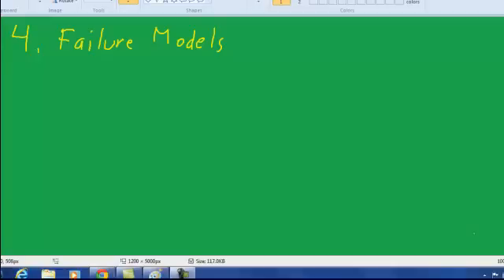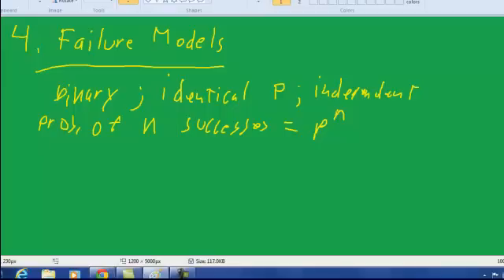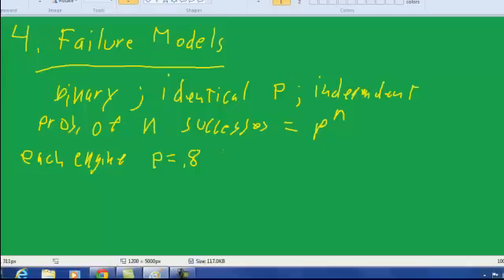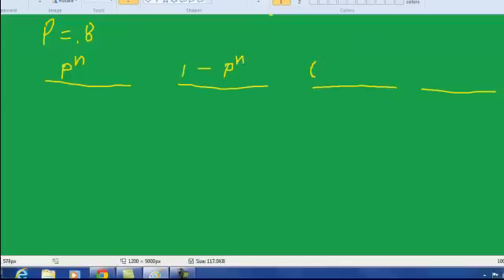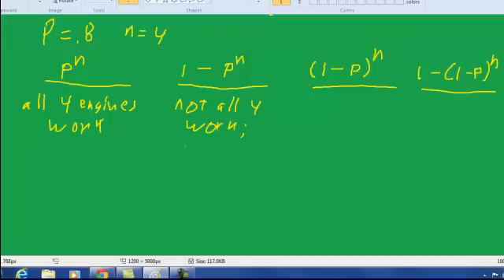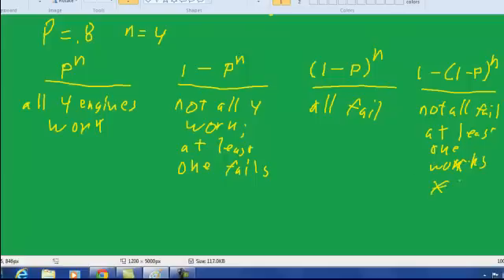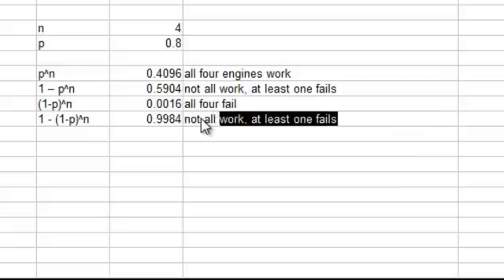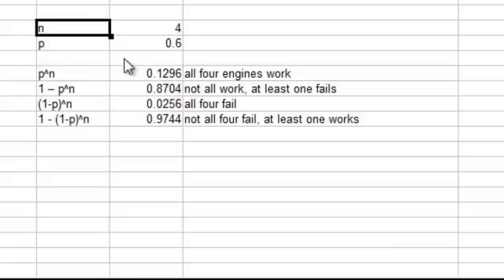4. Failure Models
Objective is to be able to work with multiple, independent, binary trials.  What is the probability of getting all successes?  All failures?  At least one success?  At least one failure?